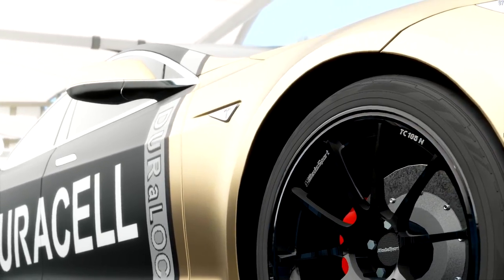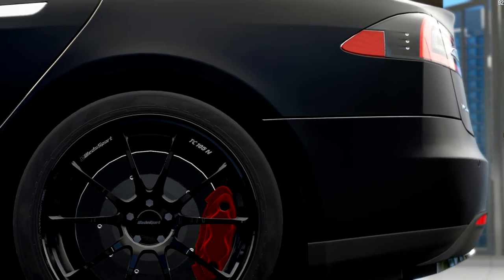Forza Horizon 3 | New Racer VS Unbeatable Difficulty Comparison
(ﾉ◕ヮ◕)ﾉ*:･ﾟ✧
►Today we are jumping straight into Forza Horizon 3 to do an experiment. We are going to take a closer look at the Drivatar difficulty settings. To be more clear, we are going to be comparing the difference between the "New Racer" and "Unbeatable" difficulty settings. Sit back, relax. and enjoy the gameplay! :D

¯\_(ʘ_ʘ)_/¯
►If you have any car suggestions which you would like to see in a future video, let me know down in the comments section. Plus I will feature you in that video!

༼つಠ益ಠ༽つ ─=≡ΣO))
►Now get out of here ya filthy animal!